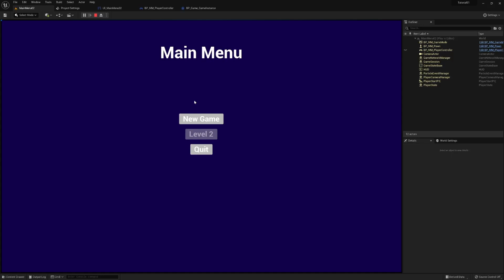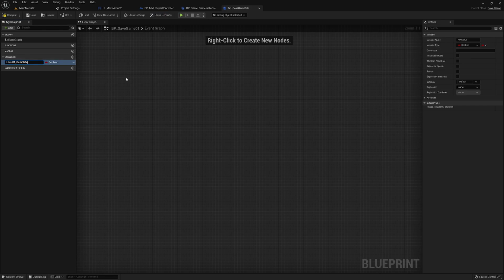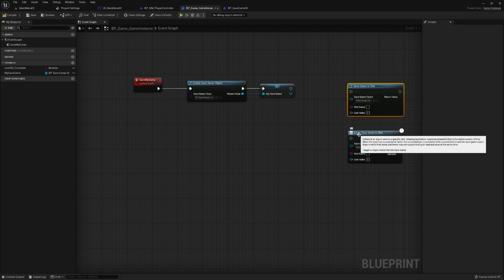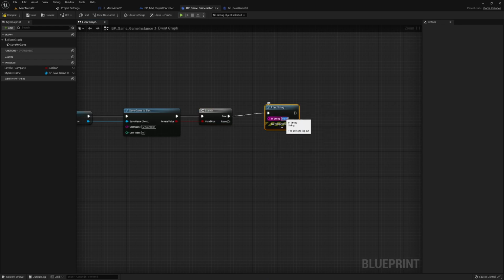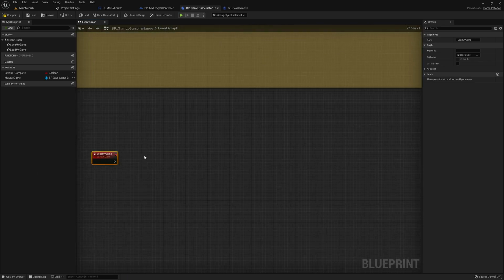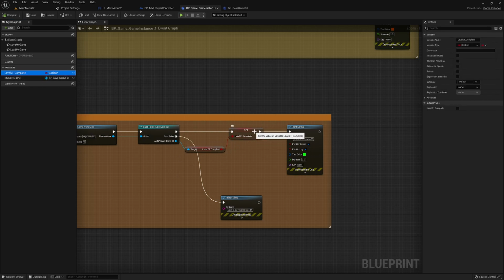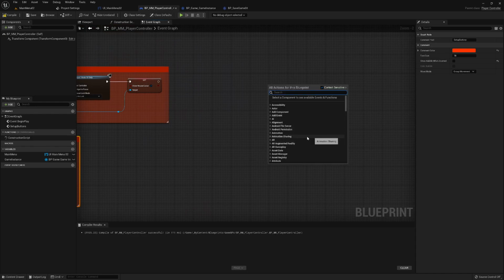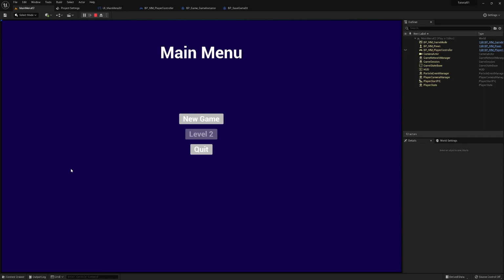UE5 Intro to Blueprints 05.05